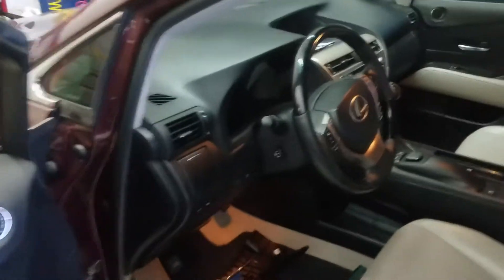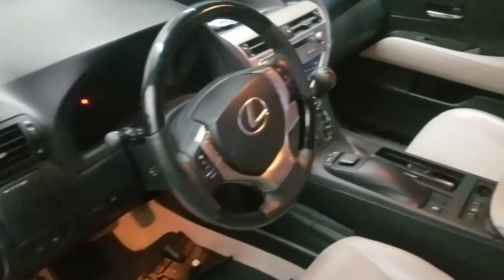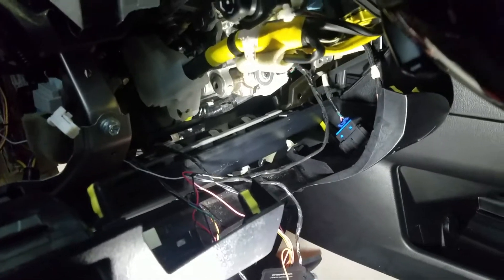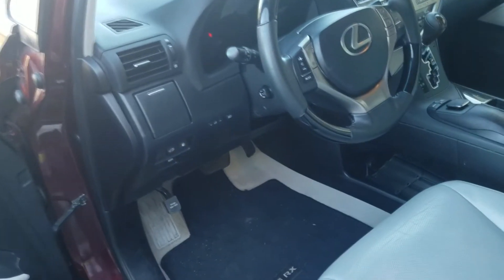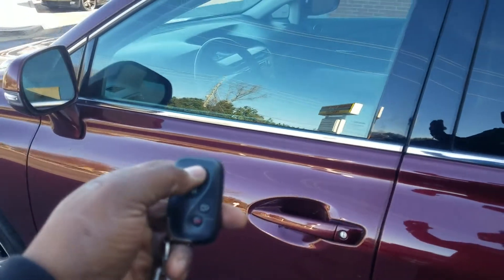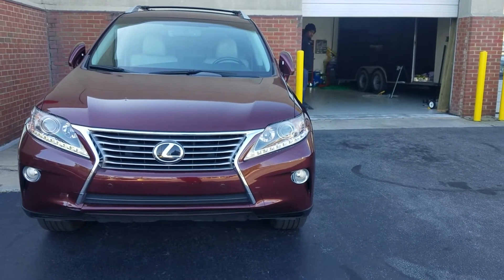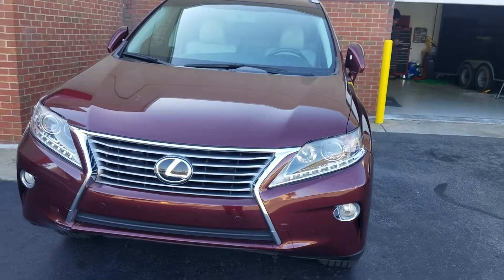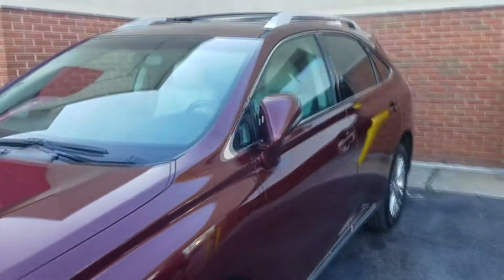Lexus RX 350 Remote Start (Car 2 of 6)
Grayer Auto Accessories is at it again, doing what we do! Make the call or stop by; it's just that simple!